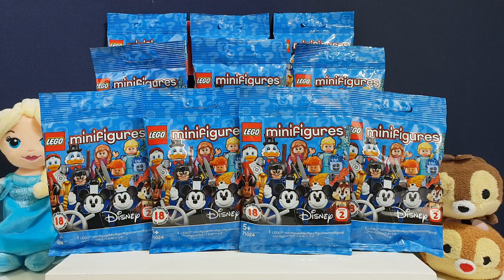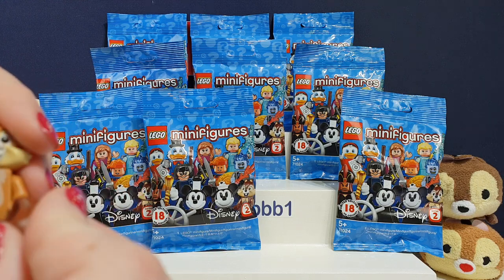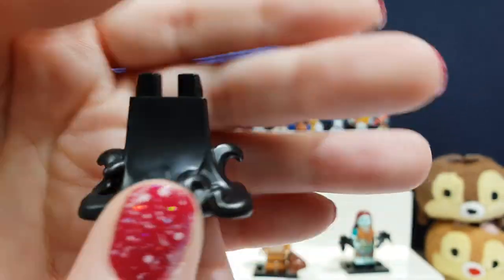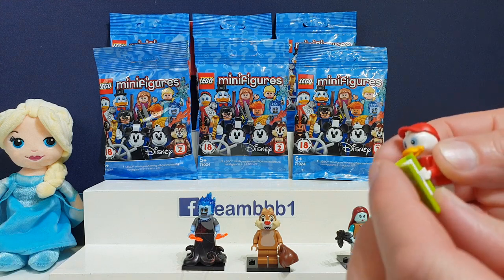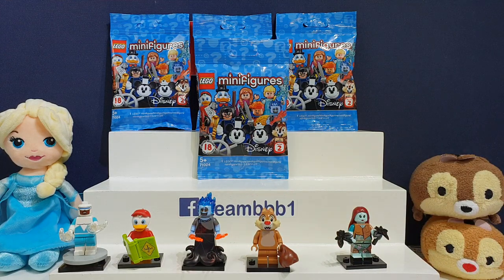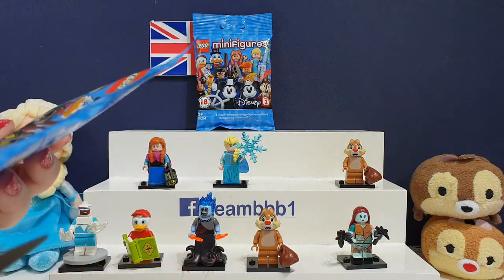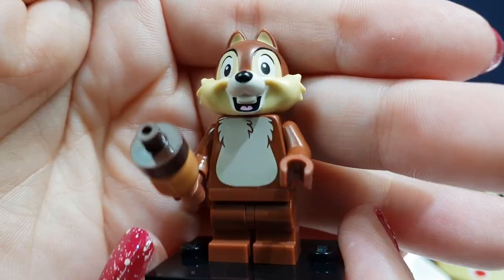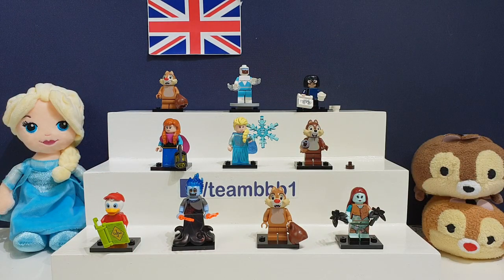NEW! LEGO DISNEY SERIES 2 MINIFIGURE BLINDBAGS! Minifig Blind bag Pixar Mickey Minnie Sally AFOL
EXTRA FRIDAY VIDEO! LEGO DISNEY SERIES 2!!!

We found the Brand NEW Lego Disney/Pixar Series 2 blindbags early!
They are suppose to be released on 1st May but we got 10 early :D
These are AMAZING! SO cute!
The detail on these mini figures are so sweet and the accessories are really good too!
We are Huge fans of Lego, AFOL

Which was your favourite from this video?
Do you collect Lego minifigures?